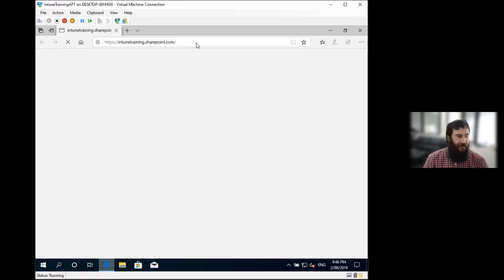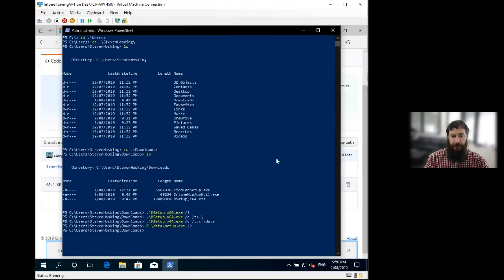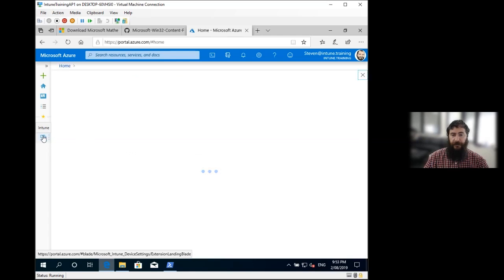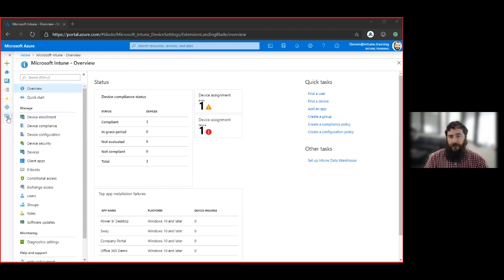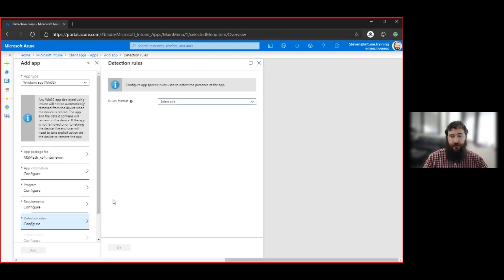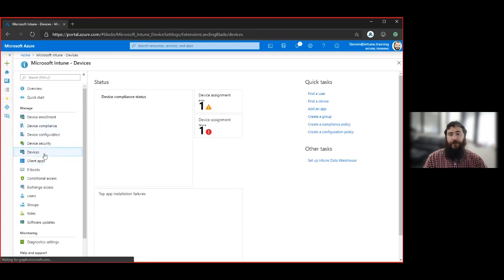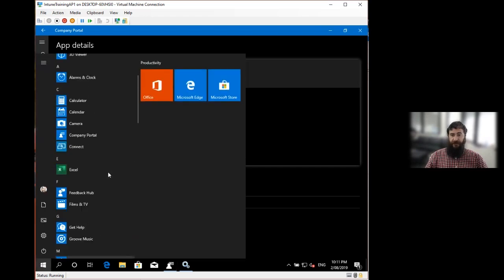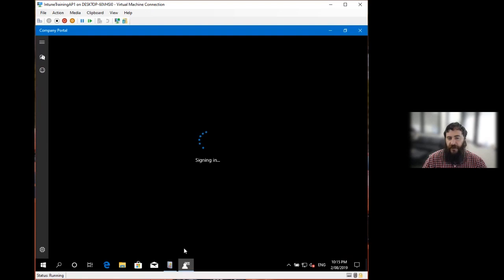S01E07 Publishing Win32 Applications using Microsoft Intune